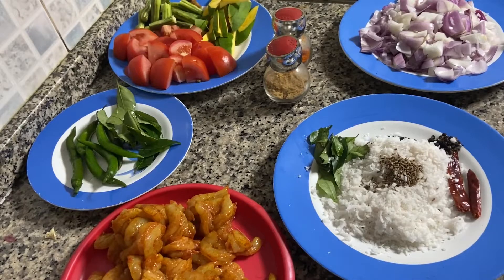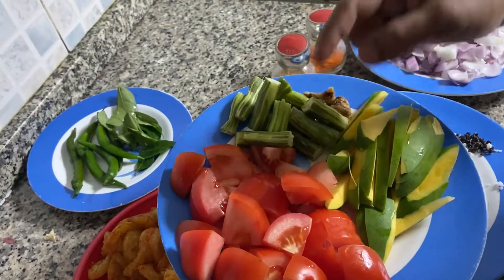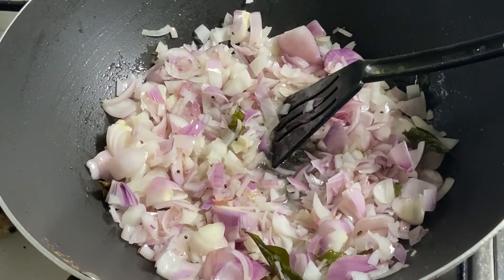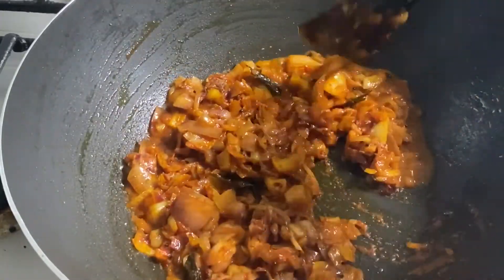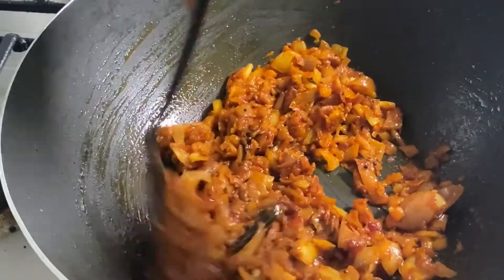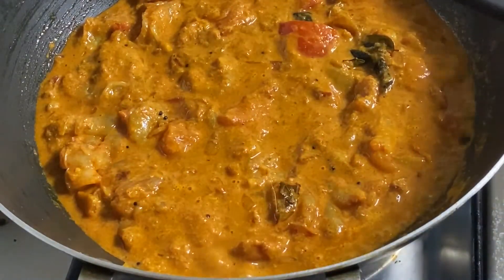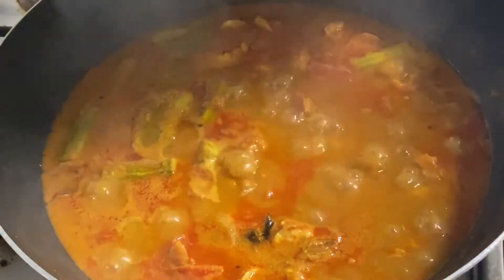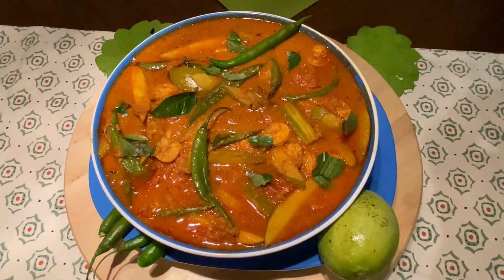Prawns with Mango - Kerala Style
Easy to make and a real variety ...